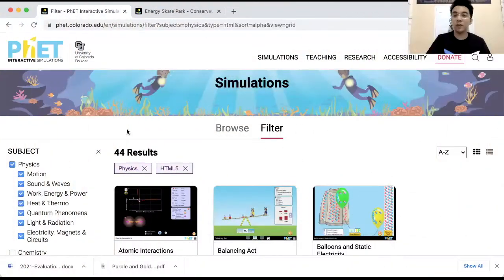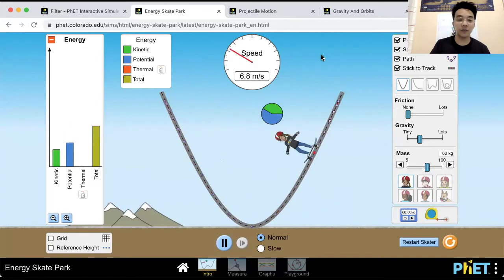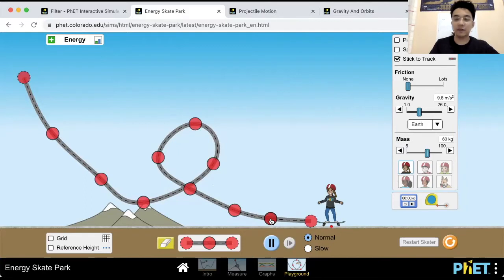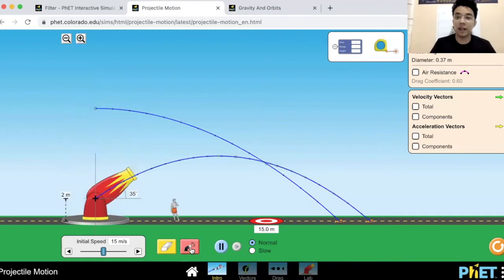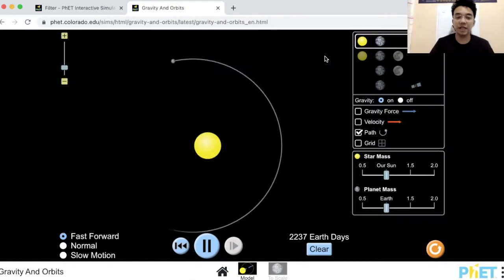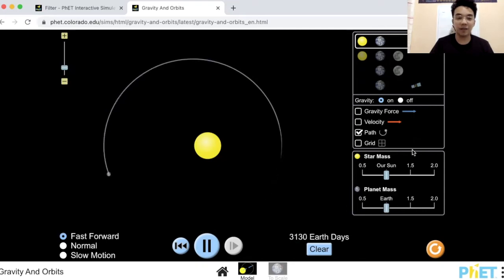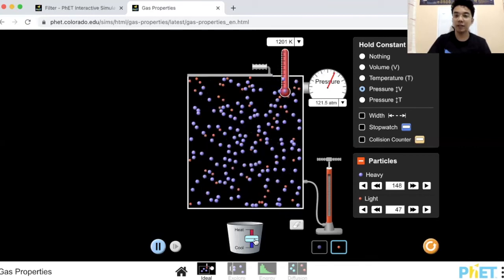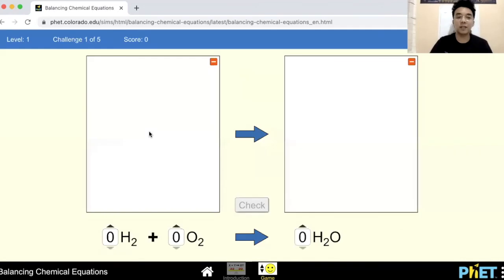Learn with CDBS Teachers - Sir Alexis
Hello, learners! Check out this cool computer simulation shared by one of our awesome teachers from Senior High School, Sir Alexis. This video aims to help you better understand your lessons in Chemistry and Physics. Have fun learning!

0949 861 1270 or 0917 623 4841